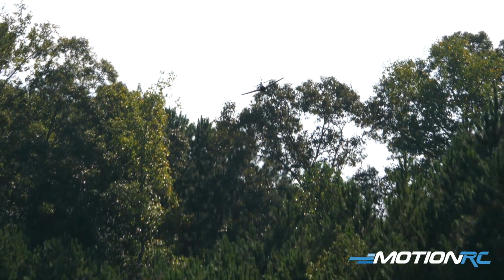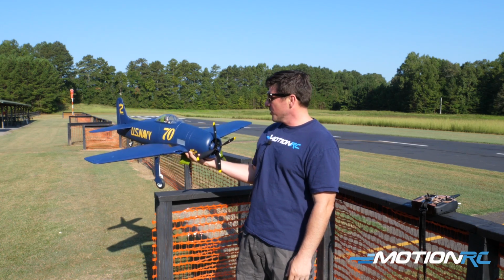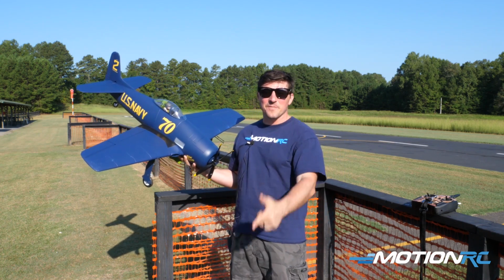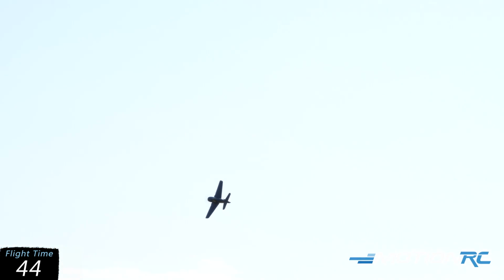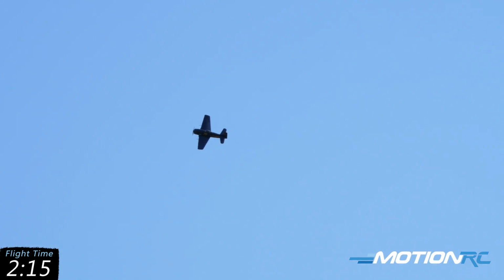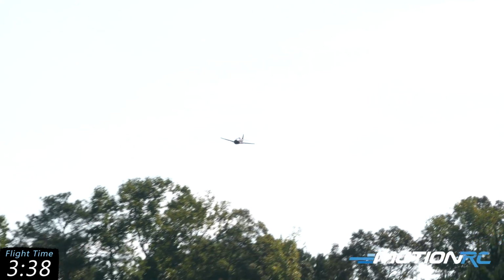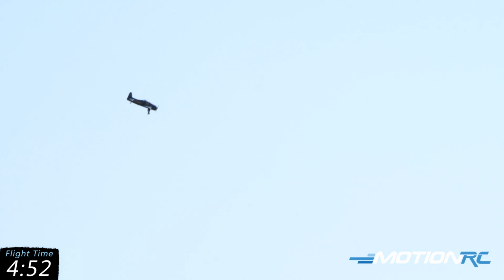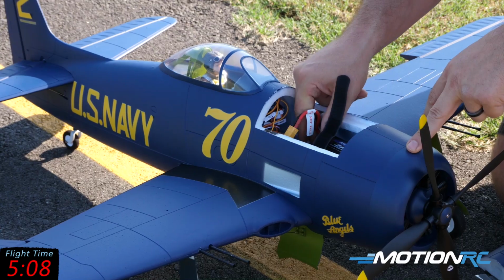FlightLine F8F-1 Bearcat 1200mm - Flight Review - Motion RC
Join James for a flight on the FlightLine F8F-1 Bearcat.

FlightLine presents an exciting 1/9 scale flying electric replica of the F8F-1 Bearcat. This EPO foam model assembles easily in minutes and features a scale profile with many plastic detail parts such as spring-loaded inner gear doors, highly detailed cowl and radial engine, and removable cannon barrels. The 1200mm wingspan removable wing is easy to transport and strategic carbon reinforcements provide lightweight strength. The Bearcat’s magnetic hatch reveals a large battery compartment that can also accommodate a flight stabilization gyro (sold separately). Cooling airflow is channeled over the battery and ESC compartment. Large flaps help stabilize the aircraft for very slow and controlled landings to accomplish that perfect carrier landing!